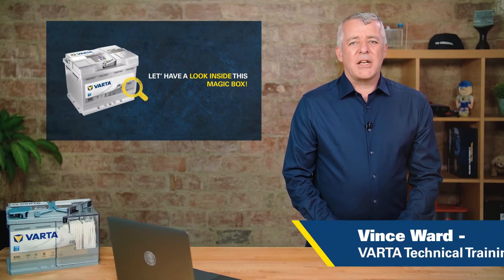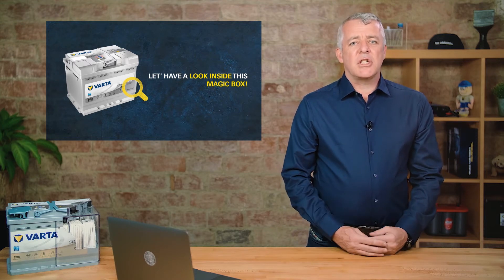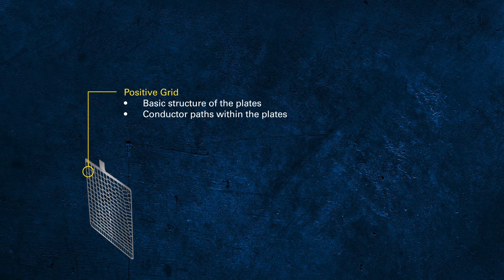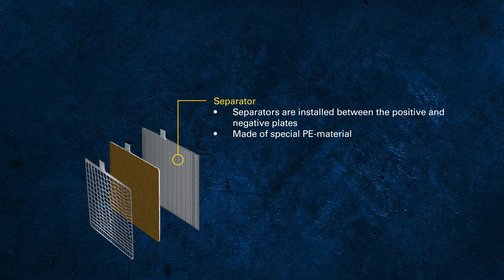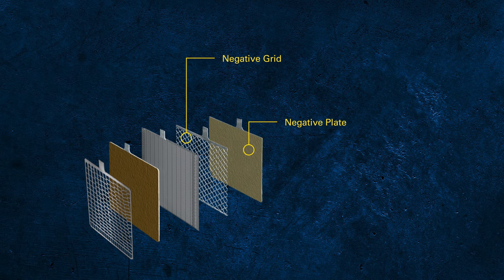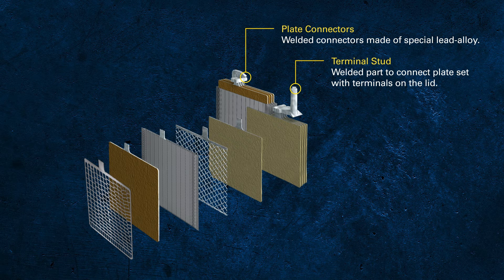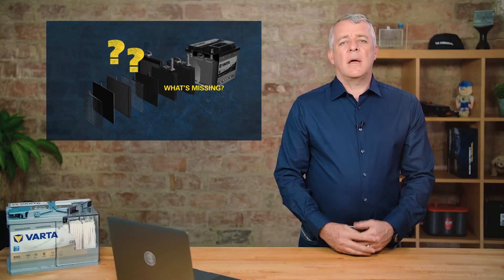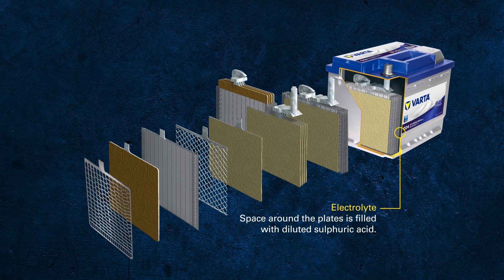Battery Construction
If you ask any random end consumer, barely anyone knows where the battery is located in the vehicle. In fact, in around 50% of all vehicles it is no longer to be found under the bonnet. Almost nobody knows what it looks like inside a battery anyway. On your way to becoming a battery expert, we explain in this video briefly and concisely how the battery is built up inside.

One more thing to note at this point: In this video we claim that AGM and EFB are very similar. Of course, this only applies to the basic structure of the battery. In detail, the differences are indeed immense - otherwise the significant performance advantage of an AGM compared to a flooded battery could not be explained. And as you can see in the video, there are a lot of details that can hardly be guessed from the outside.

This video is also the basis for the other videos from our "Battery Essentials" course